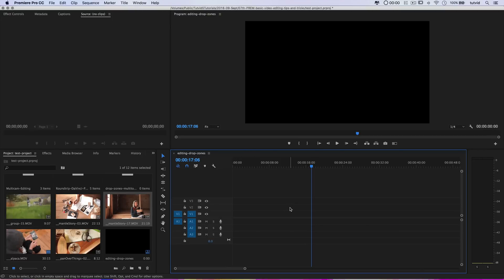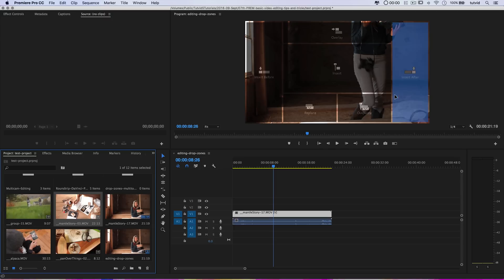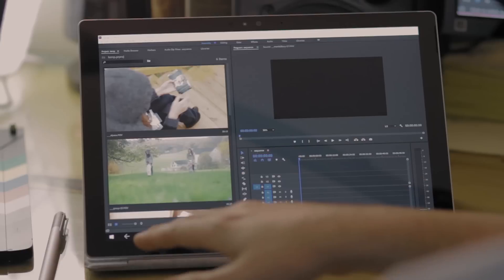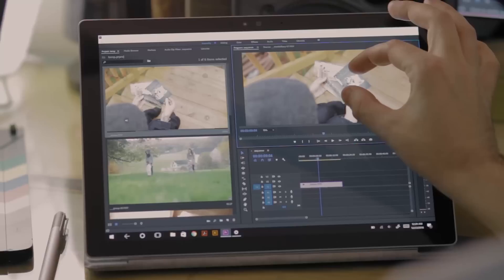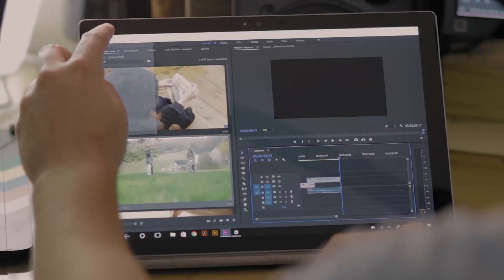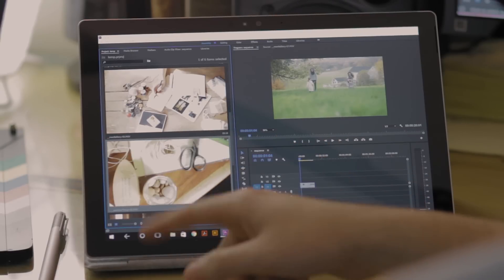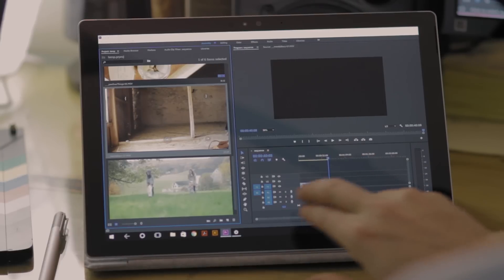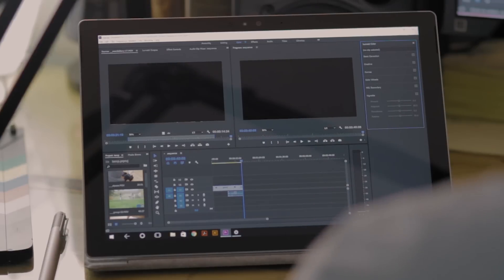How to Edit Videos on a Tablet - Drop Zones & Multi Touch Editing in Premiere Pro CC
Did you know that you can edit videos on a tablet and using just your fingers? In Premiere Pro, you can use the multi-touch and gesture functionality to quickly edit your videos and films on your tablet with relative ease. We will cover how to use the drop zones feature which will allow you to place a video clip exactly where you want on your timeline, Premiere’s auto-collapsing panels, multi-touch scrolling of clips, timelines, and media in the project bin, we will cover the secret pop-up controller for multi-touch users, marking clips in/out points for faster (and more accurate!) timeline placement and easier editing on a mobile device, and so much more! If you’d like to be able to hack together rough cuts and spend more time relaxing while you edit video, you’re going to love multi-touch and gestures in Premiere Pro! Check it out and leave a big ole thumbs up if you enjoy this video! Thank you!